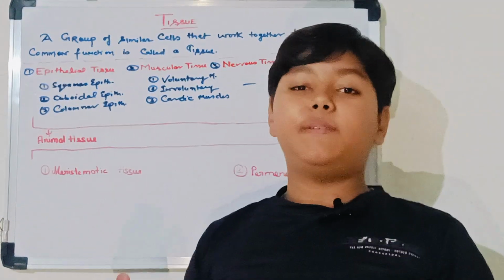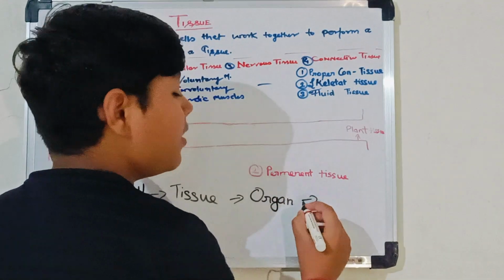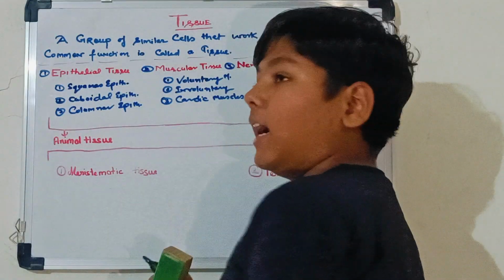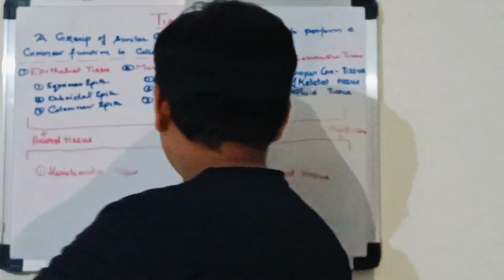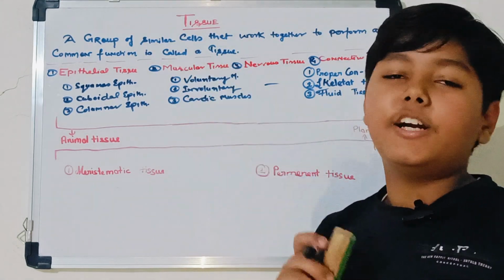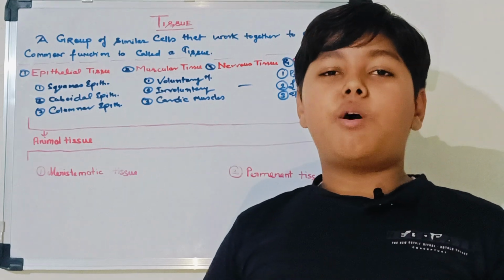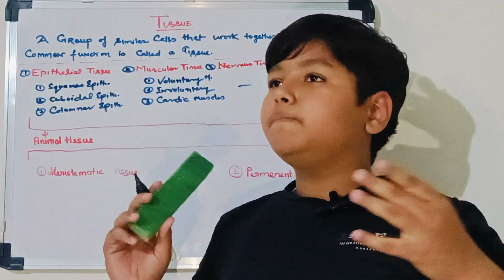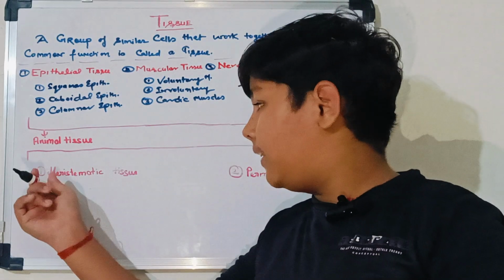Human body#tissue "Understanding the Tissues of the Human body"facts education biology@HUMTV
Explore the fascinating world of human body tissues in this educational video! Learn about the four main types of tissues—epithelial, connective, muscular, and nervous—and their unique roles in maintaining our body’s structure and functions. Whether you’re a student, teacher, or just curious about biology, this video breaks down complex concepts into simple, easy-to-understand explanations.
What are tissues?

Functions and types of body tissues

Examples and importance in daily life